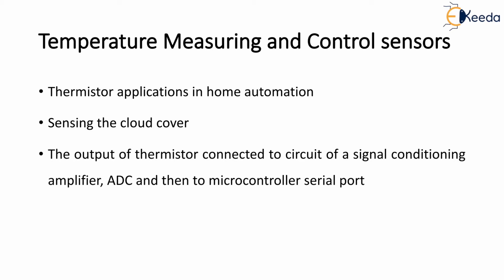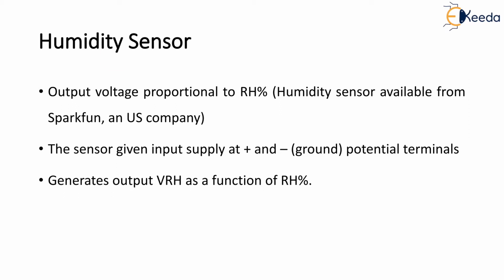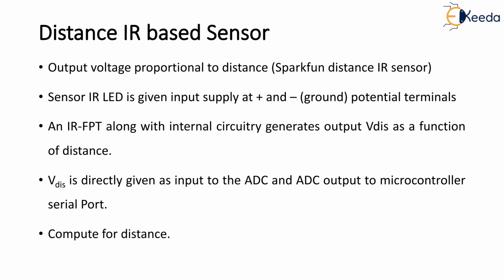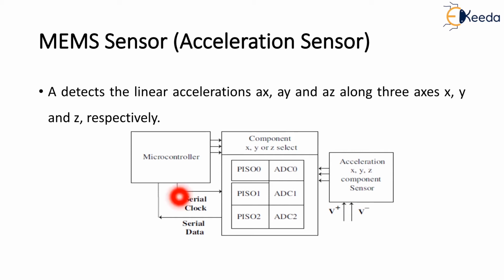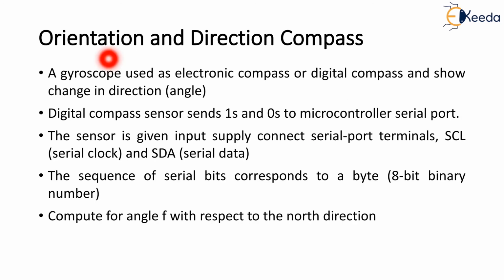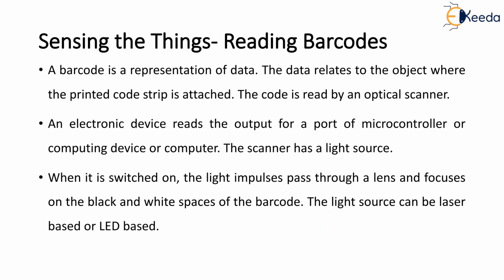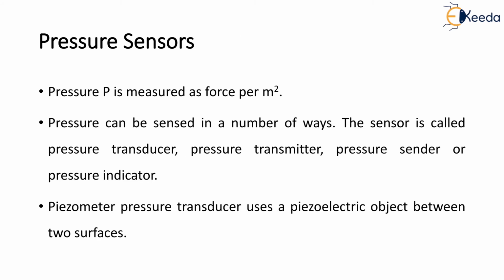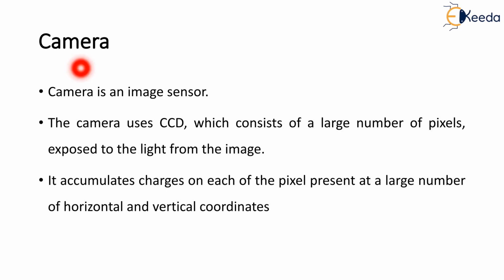Examples of the Sensor | Components of IoT | Internet of Things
Discover the essentials of IoT components in our insightful video, "Examples of the Sensor | Components of IoT | Internet of Things." Uncover the diverse world of sensors and their pivotal role in IoT networks. Explore how these components form the backbone of connected devices, enabling data collection and analysis for smarter, more efficient systems. Dive into real-world examples showcasing the application of sensors in various domains, from smart homes to industrial settings. Join us to unravel the fascinating realm of IoT components and understand their impact on shaping the future of technology.

Happy Learning.